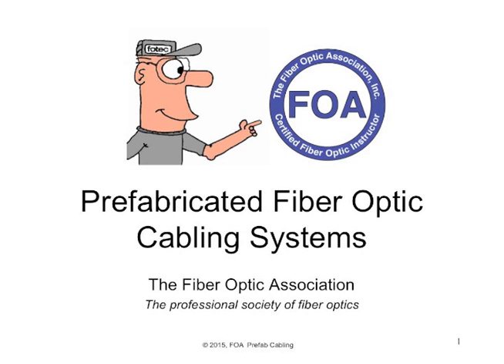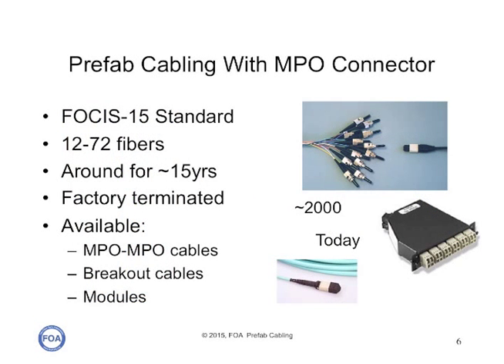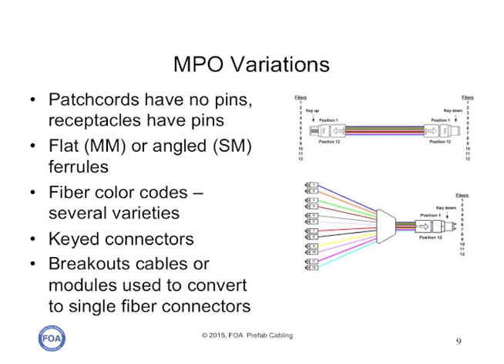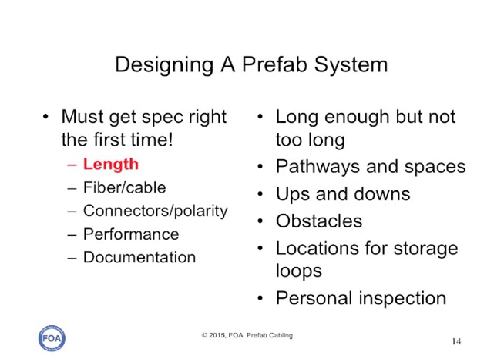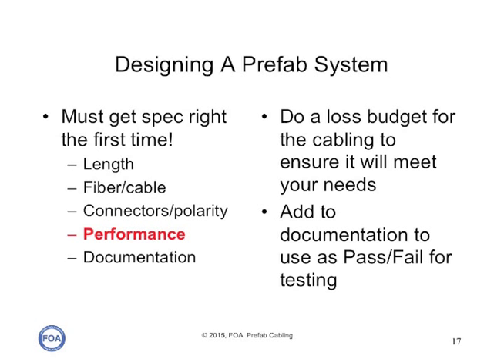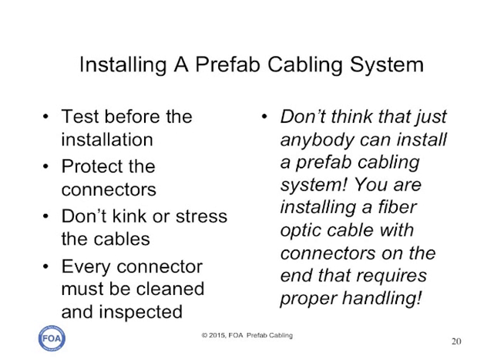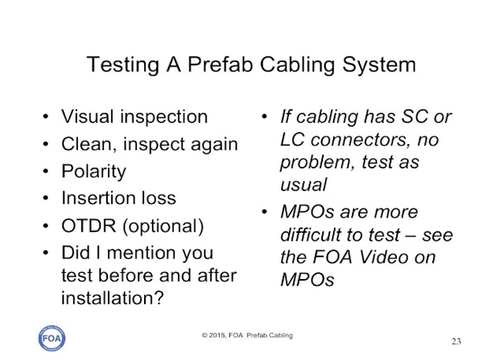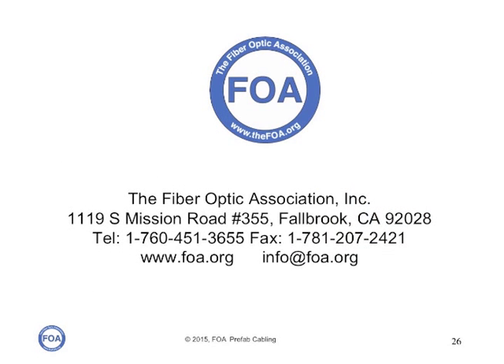Lecture 41 Prefab Fiber Optic Cabling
Prefabricated or preterminated fiber optic cabling systems are made in a factory and installed with no need for termination or splicing. This video looks at how they are used, what components typically are used in manufacturing them and then how to design, install and use a prefab cabling system.